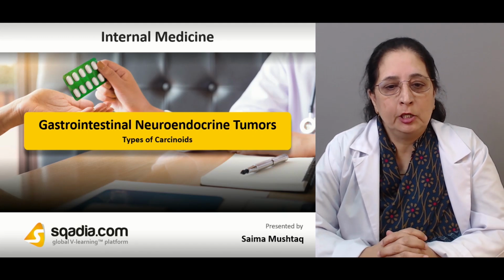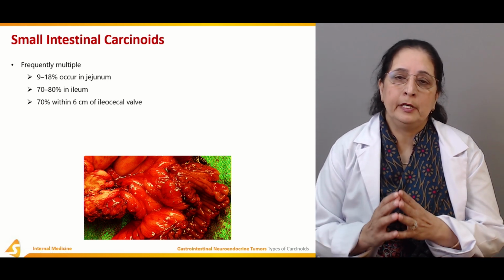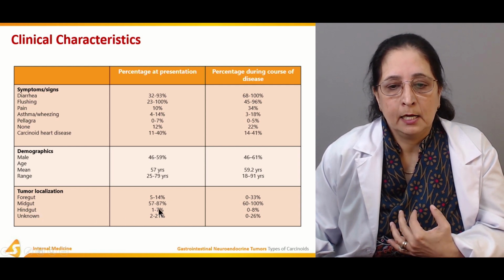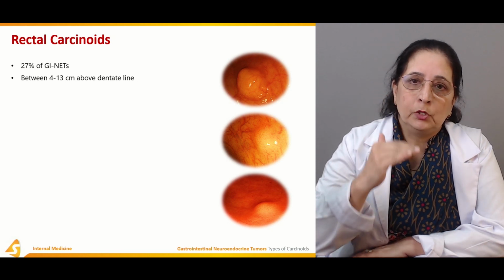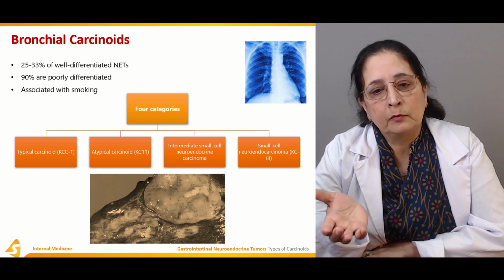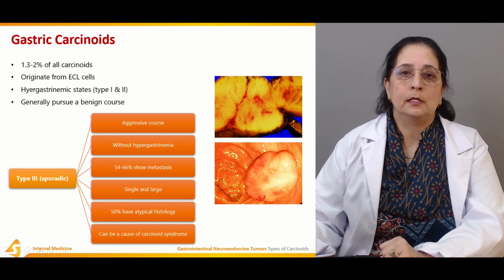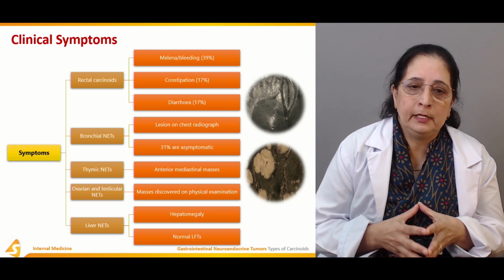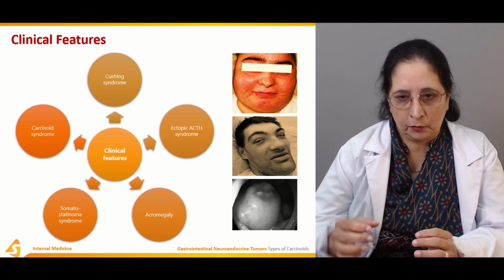Gastrointestinal Neuroendocrine Tumors | Types Of Carcinoids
Gastrointestinal neuroendocrine tumors are the objective of this lecture. At the commencement of this lecture, our educator discussed pathology and classification. Subsequently, prognosis and mutations in conjunction with the types of carcinoids have been explicated. Furthermore, carcinoid syndrome along with its diagnosis and treatment has been comprehensively explained.

▬ 📌 Pathology and Classification
Firstly, pathology and classification have been highlighted. Following this features alongside the non-functional pancreatic neuroendocrine tumors have been mentioned. Additionally, gastrointestinal and pancreatic neuroendocrine tumors have been reported. In the end, a new classification has been presented.

▬ 📌 Prognosis and Mutations
Initially in this section, prognostic factors along with the prognosis have been deliberated. Furthermore, causative factors and genetic syndromes associated with carcinoids have been described. Moreover, neuroendocrine tumors associated with phacomatoses and genetic mutations have been highlighted.

▬ 📌 Types of Carcinoids
Amongst the various types of carcinoids, appendiceal and small intestine carcinoids have been talked about. Subsequently, rectal and bronchial carcinoids have been delineated. In addition to this, gastric carcinoids alongside the GI/lung carcinoid without carcinoid syndrome have been expounded. In the end, gastrointestinal carcinoids with systemic symptoms have been explicated.

▬ 📌 Carcinoid Syndrome
At the beginning of this section, features and pathobiology have been brought under discussion. Afterward, tachykinins and associated heart diseases were discussed. Later, Valvulopathic drugs together with the typical and atypical carcinoid syndrome have been brought under consideration. Then this section has been summed up by a mention of the carcinoid crisis.

At the onset of this section, diagnosis and carcinoid syndrome has been stated. Moving further, antagonists and agonists along with carcinoid heart disease have been explained. Following this, side effects, and other treatments alongside the gastrointestinal carcinoids have been elucidated.